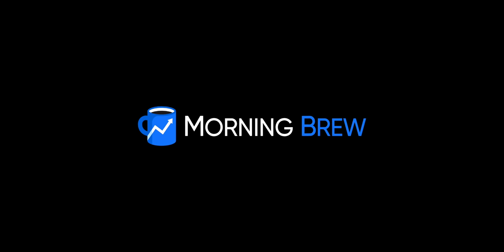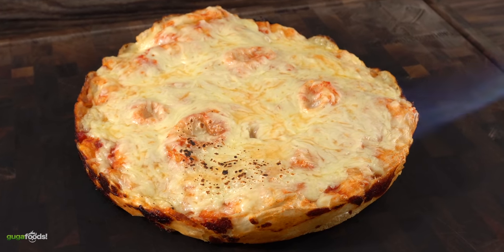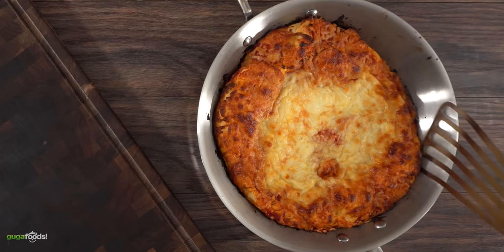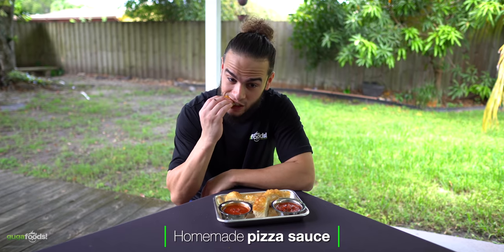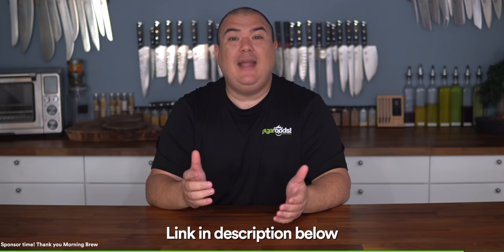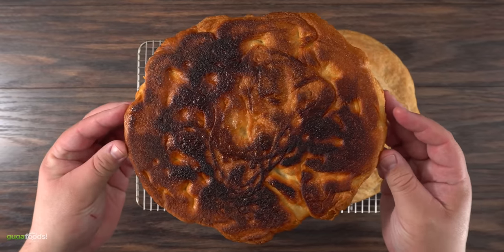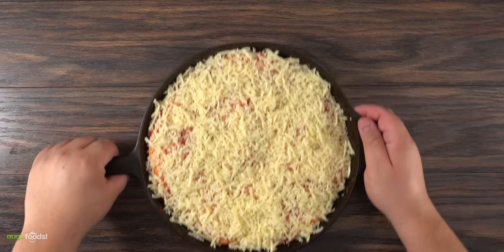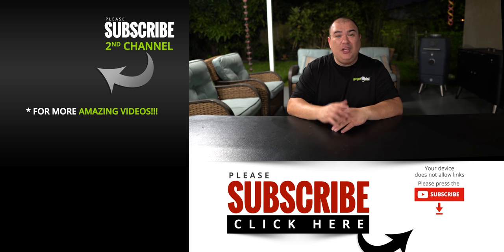Unlocking Cheesy CAST IRON PIZZA Secrets | Guga Foods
Sign up to Morning Brew for free today Thank you Morning Brew for sponsoring this video!

If you love pizza this episode is for you! I test everything there is to know about cast iron pizza to make the best homemade pizza at home.

* Guga MERCH *
* MAIL TIME Want to send something?
13876 SW 56th Street (№128)

* Pizza Sauce *
1/2 Cup Onions
2 tbsp Garlic
1 Can 28 oz Tomato Sauce
1 tbsp Basil
3 tbsp Worcestershire Sauce
2 tbsp Balsamic Vinegar
2 tbsp Sugar
3 tbsp Olive Oil

* Where I buy my meat Grand Western Steaks

* The link below has EVERYTHING I USE *

* VIDEO EQUIPMENT *
Main Camera
2nd Camera
Slow Motion Camera